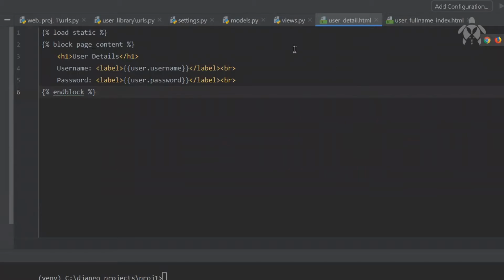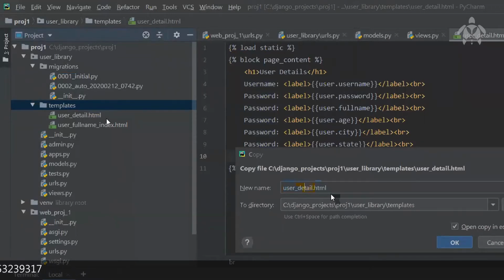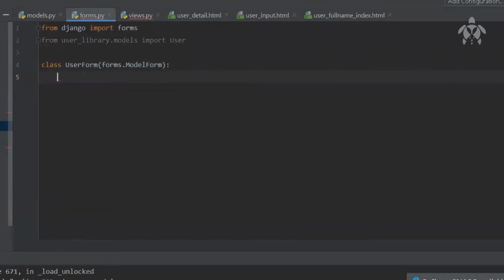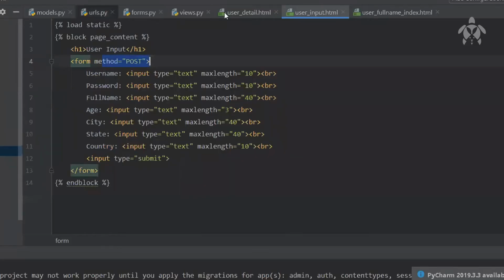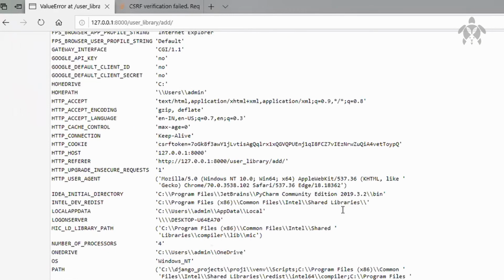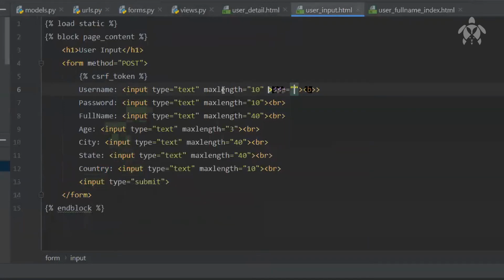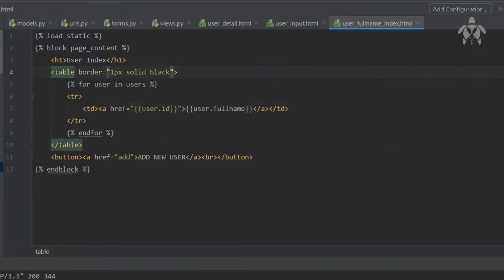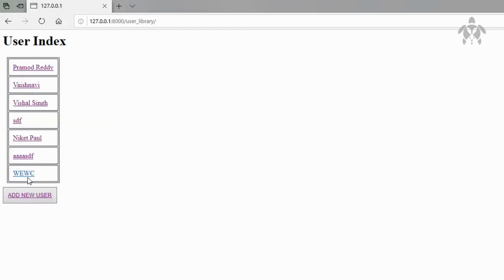Build a Web Application using Django Framework part-2 | Python Classroom - Teqstories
Welcome to sessions on python with Django. Learn to build a web application with knowledge of Python and the Django framework. This video explains further about how you can build an application in python. It is recommended that you watch the first video and then continue with the second one.